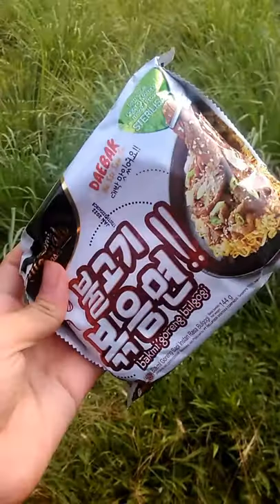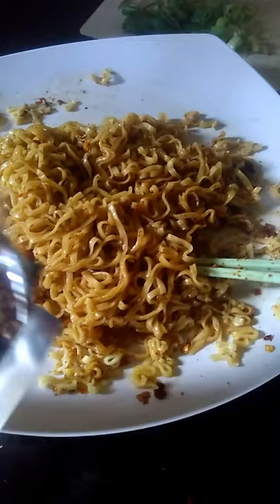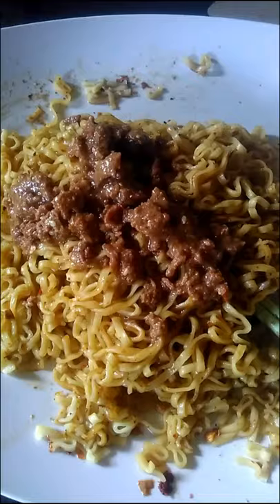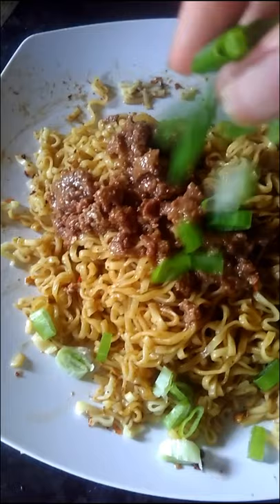How to make Bakmi Mewah Bulgogi - Food review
Bulgogi from Korea